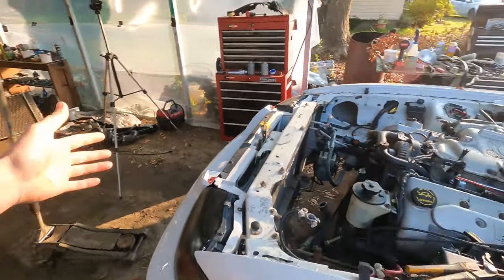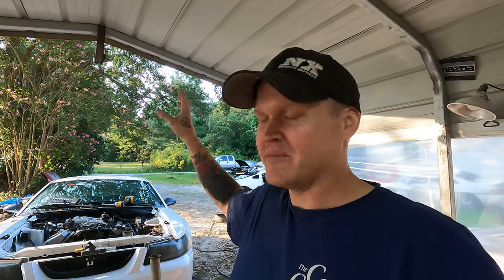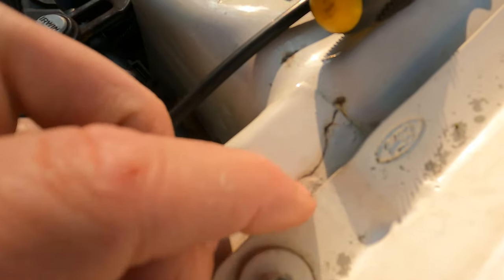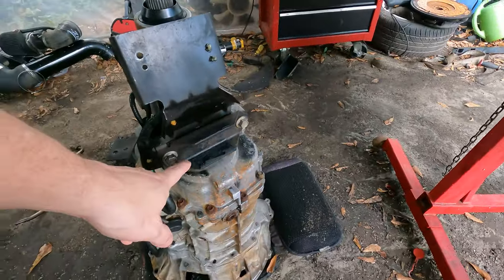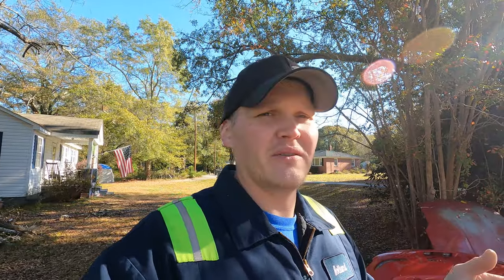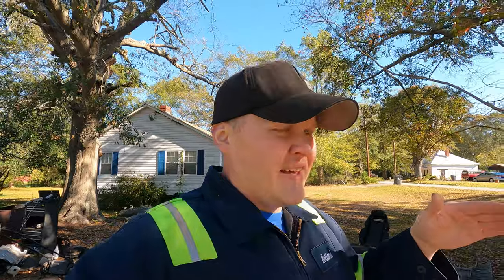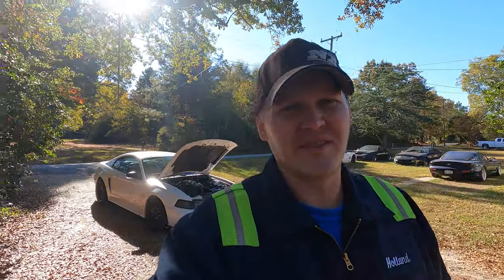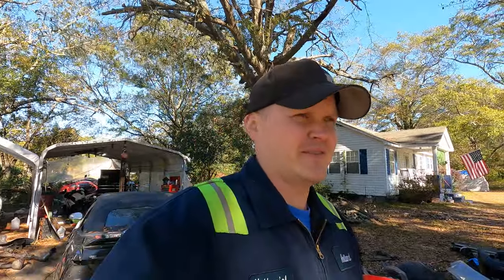2001 MUSTANG CO￼BRA project running and driving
It’s been a couple years since the 2 valve mustang project, but I think this is a pretty cool upgrade 🤘🏻2001 Cobra 🐍